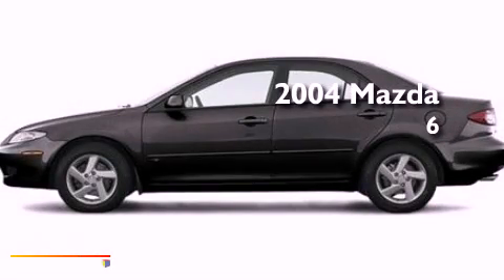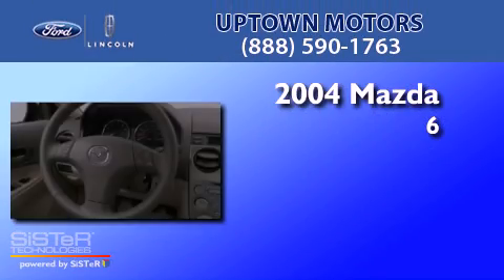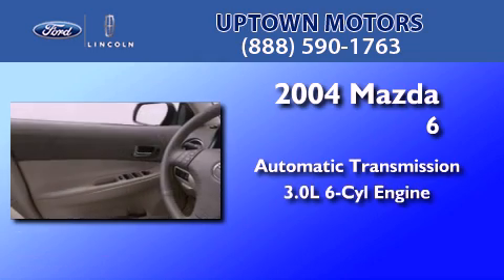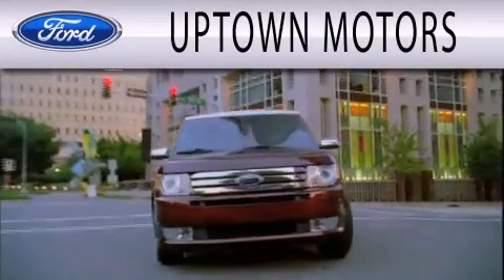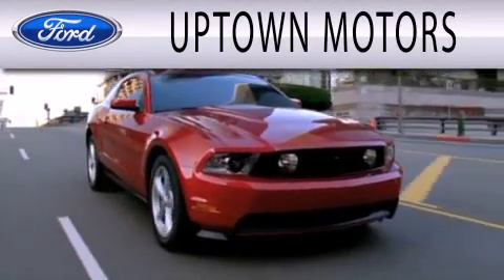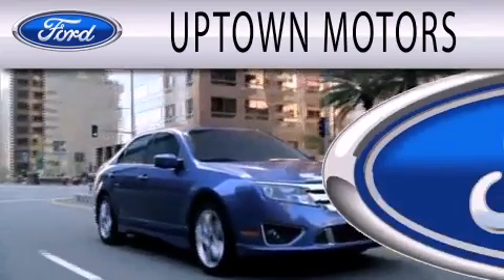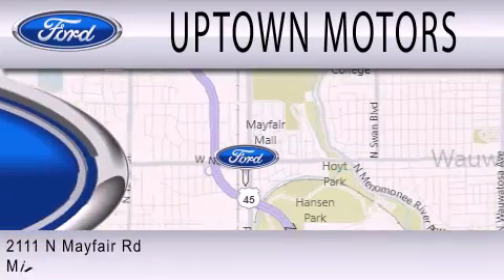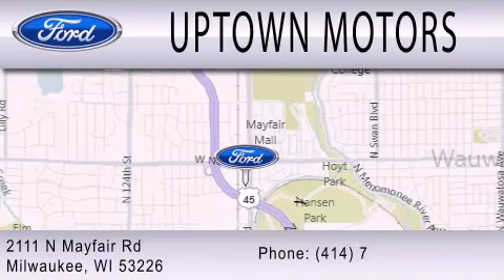2004 MAZDA MAZDA6 WI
Year : 2004
 Make : MAZDA
 Model : MAZDA6
 Engine : 3.0L V6
 Trans . : AUTO

 Miles : 76,638
 Interior : BLACK
 Stock : E11226A